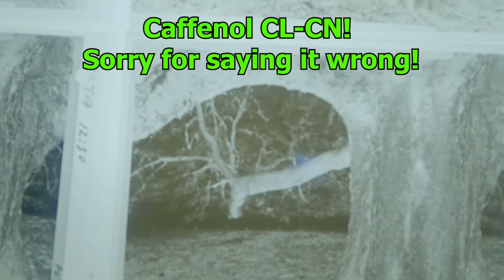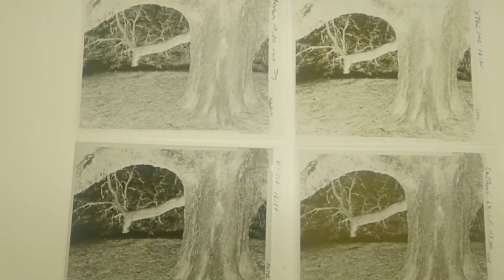Adox CMS 20 II (4x5) & Four Developers!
I find it hard to believe that there is only one developer suited for CMS 20 II. There must be others out there that can do the job, right? In this first part, I decided to check out three low contrast developers that I regularly use, against that one and only recommended developer, Adotech IV. After developing the film, I compare them, and then make a couple of Kallitypes (because wet prints and scans look very different!). In Part 2, I will continue but with a few more developers, such as Pyrocat-HD, D-23...
Take a look, and let me know what you think! If you have used CMS20 II successfully with a developer other than Adotech IV, please let me know down in the comments! Cheers!